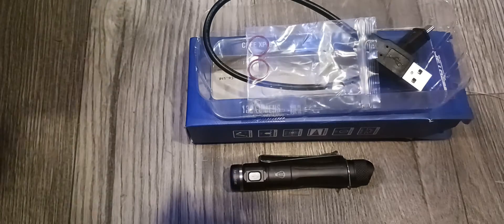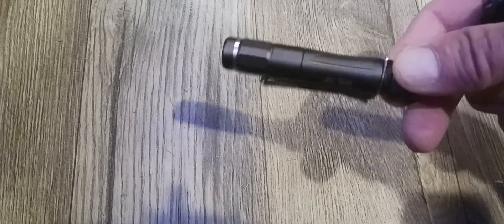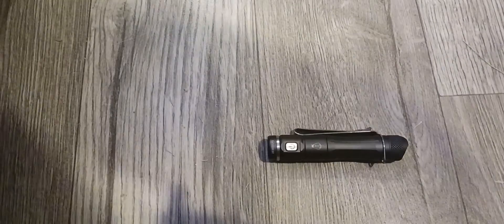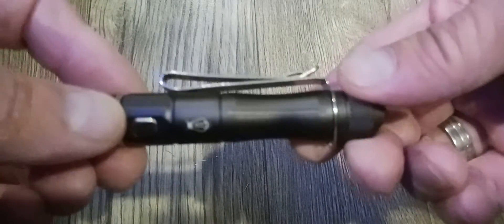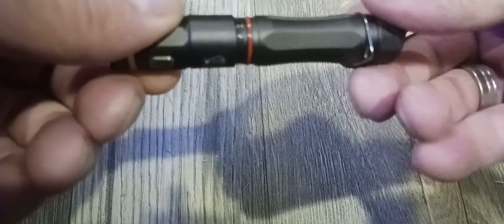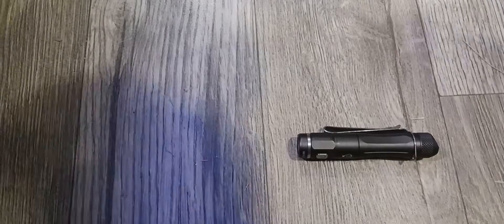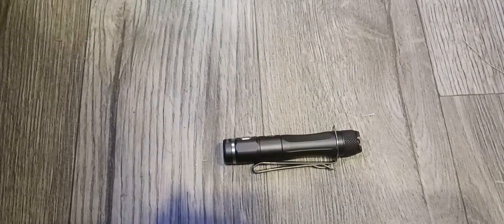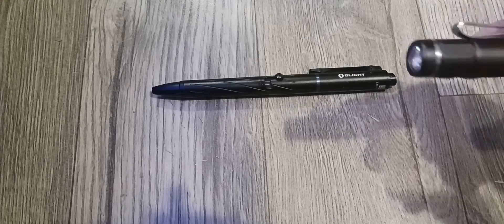Jetbeam 138 lumen Cree XP G2 EDC light Amazing!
$30.00 on AliExpress comes with new replacement O-rings too!

small flashlight
pocket light